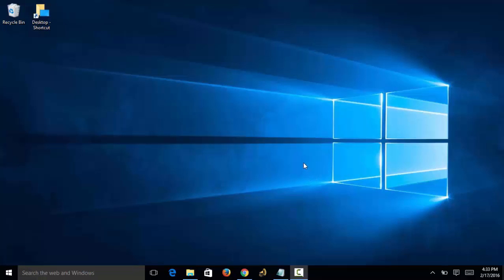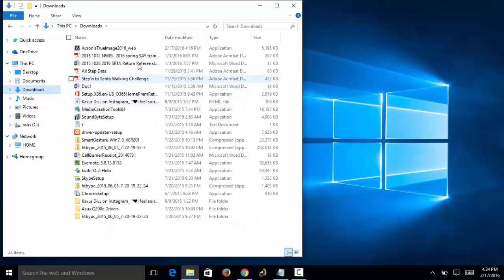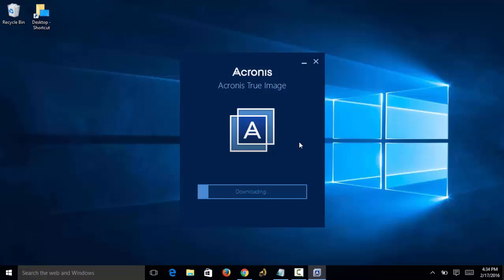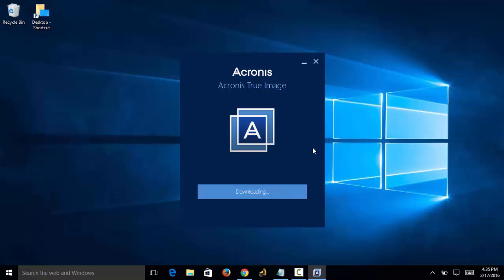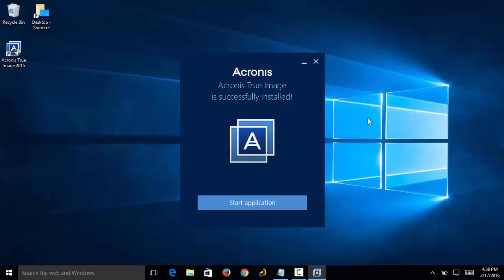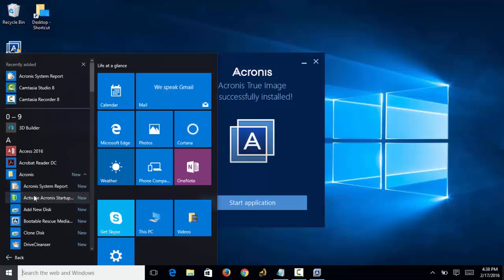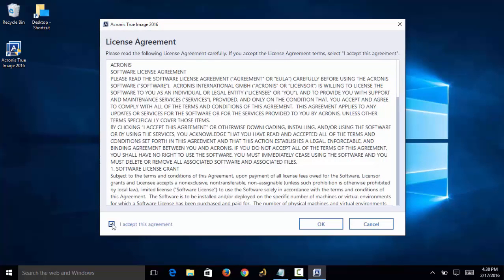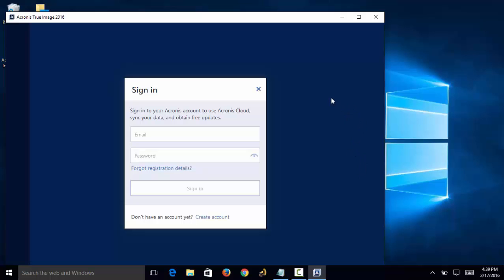Acronis True Image 2016 - Intallation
In this video you will see how easy it is to install Acronis True Image 2016 on your PC.